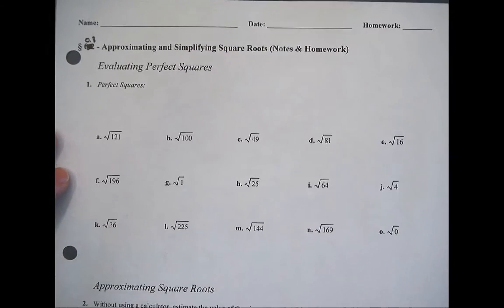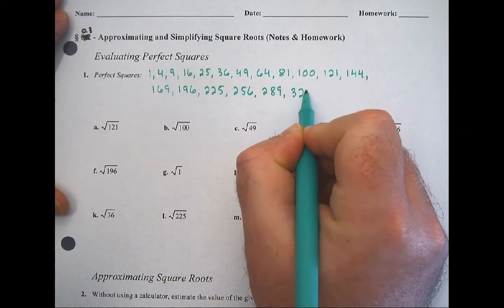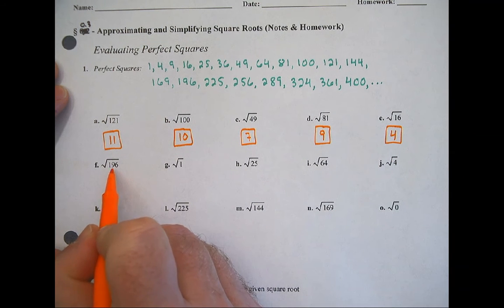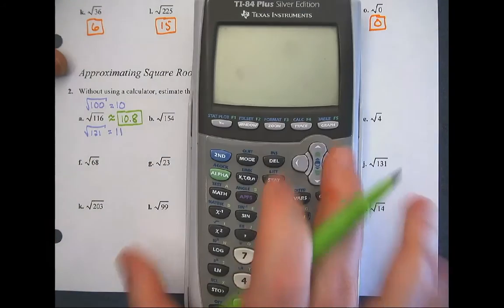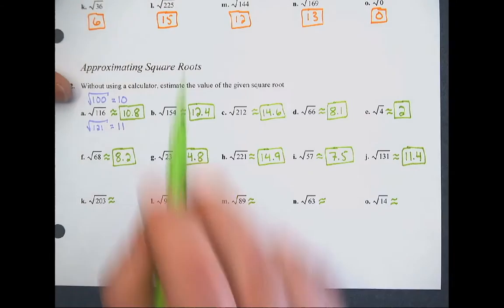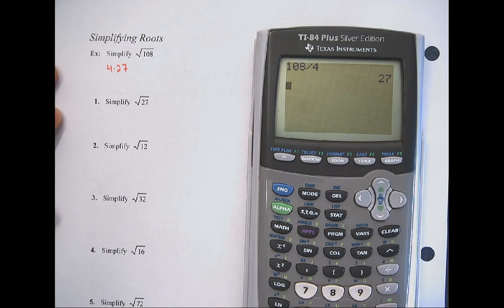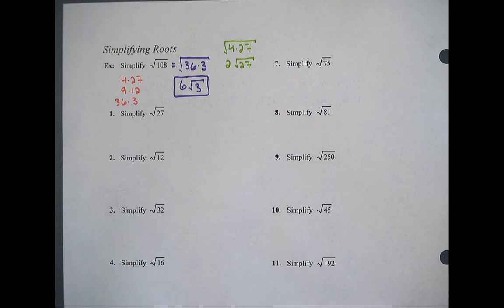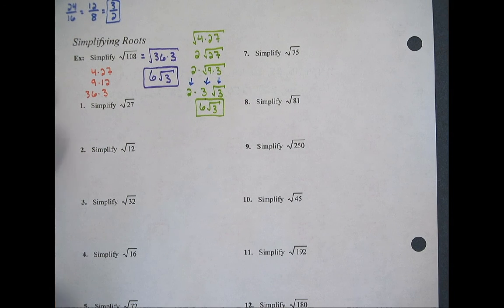PC § 0.3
Approximating and Simplifying Square Roots